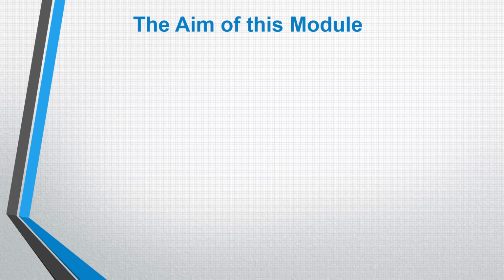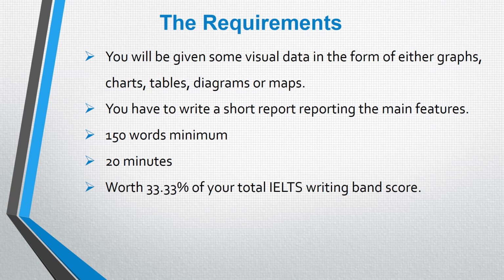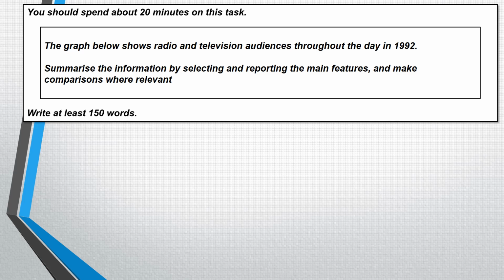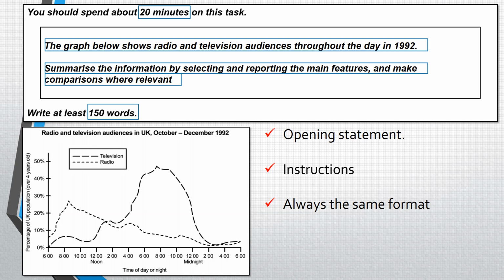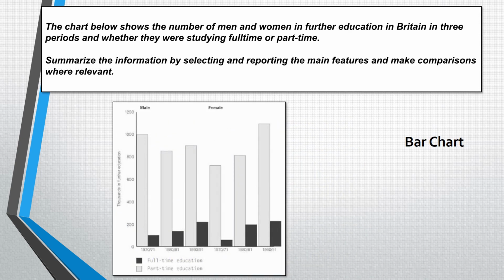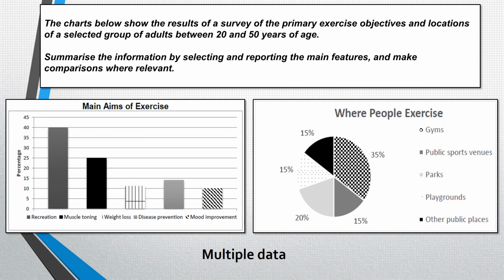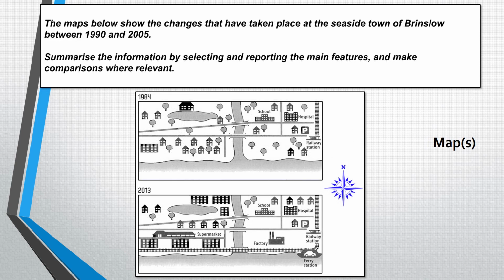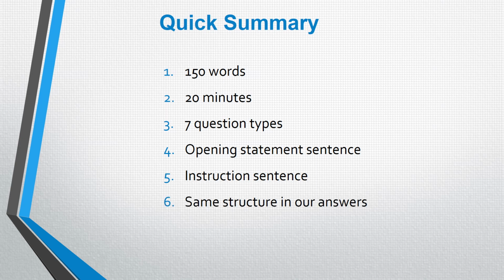(1/14) IELTS Academic Writing Task 1 Question Types and Introduction - FREE Course - Start Now!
Get the eBook, grammar exercises, and essay writing exercises that go with this video series and improve your band score

Learn how to do IELTS Academic Writing Task 1 for FREE.  Start by discovering all the different IELTS Academic Task 1 question types that you could face on test day.

Why pay hundreds of dollars for an IELTS course when you can learn everything for free on this channel IELTS Freeway. We teach proven strategies devised by an IELTS examiner that have worked for thousands of IELTS students worldwide already. Why not step closer to passing IELTS Academic today with our proven FREE IELTS course. This course is all about the different question types you might face in this part of the test.

for recent IELTS questions and band 9 model answers!